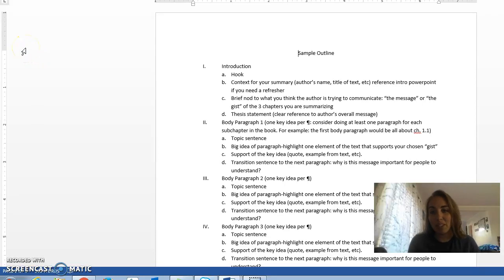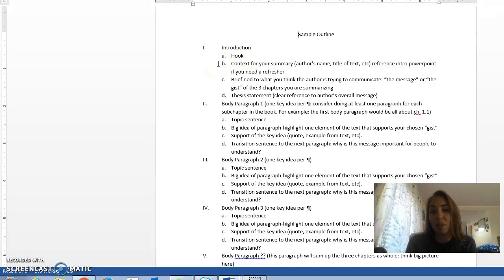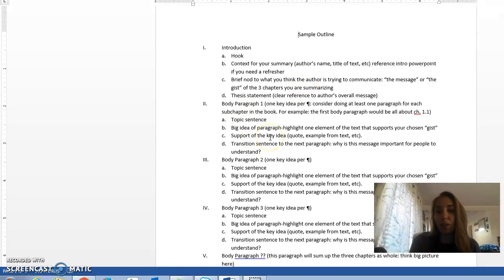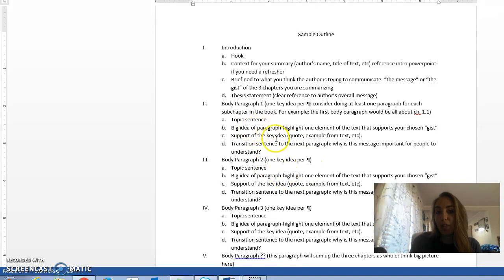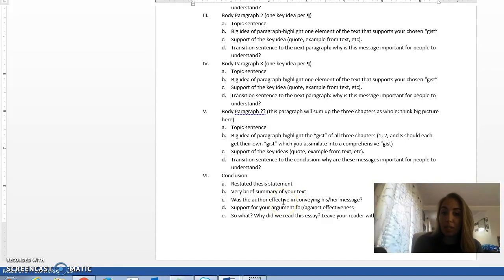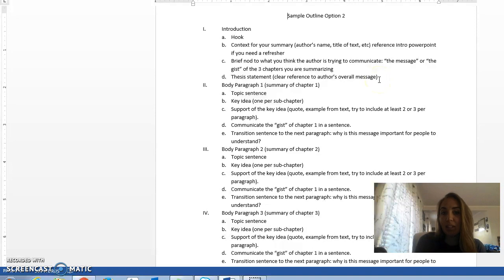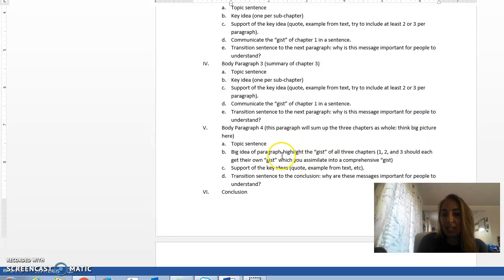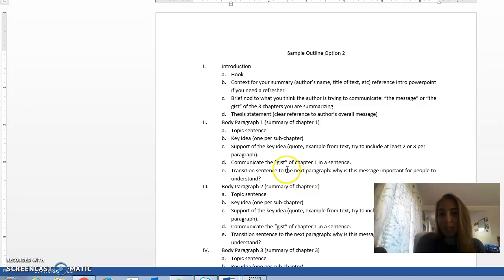Outline options for the summary essay